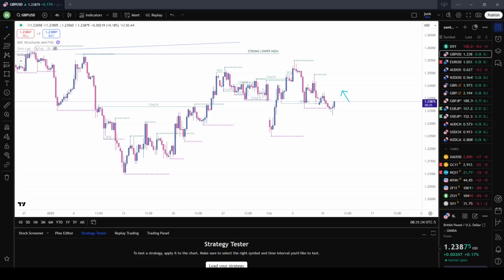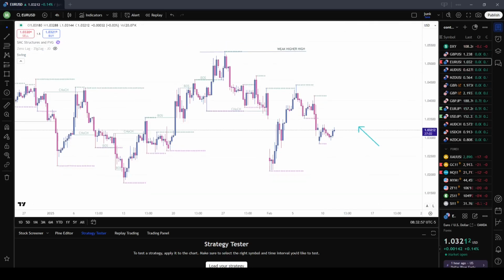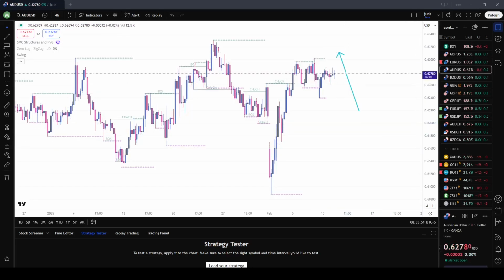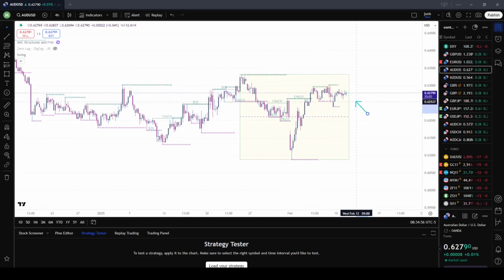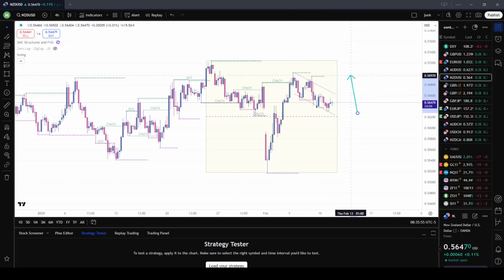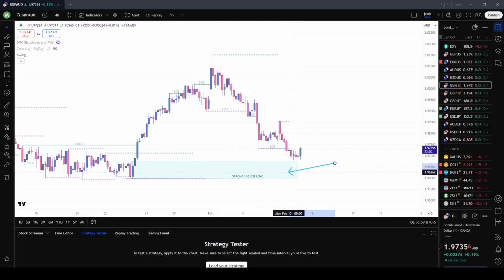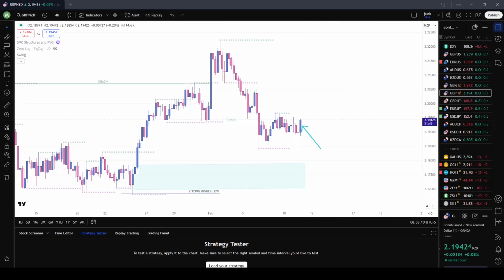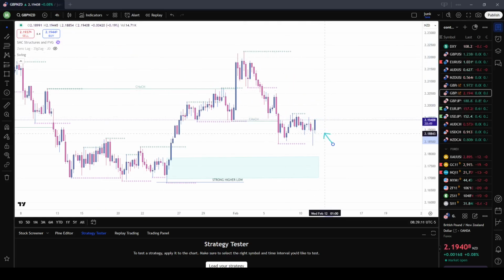Powell to speak today | Forex market analysis of EUR/USD GBP/USD AUD/USD GBP/AUD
The information in the video is not financial trading advice and is for informational and educational purposes only.